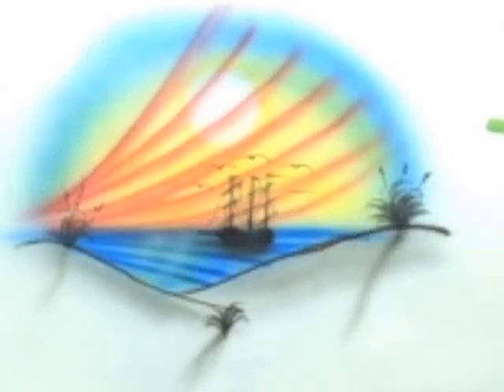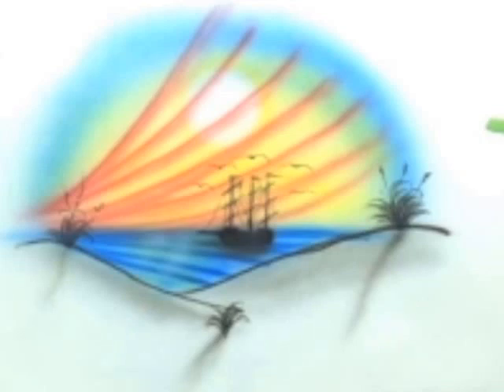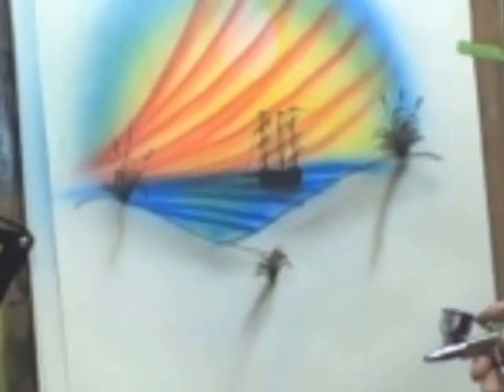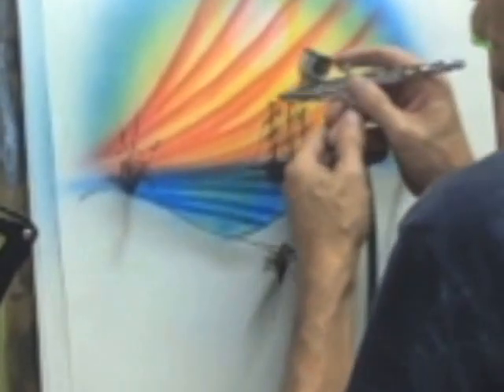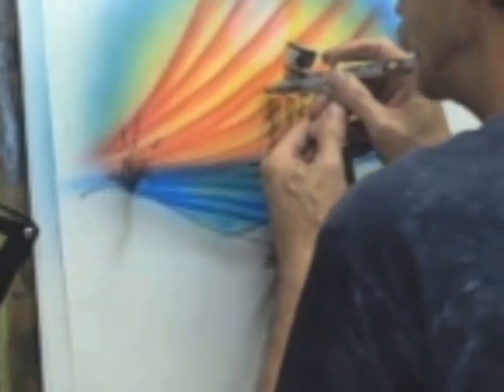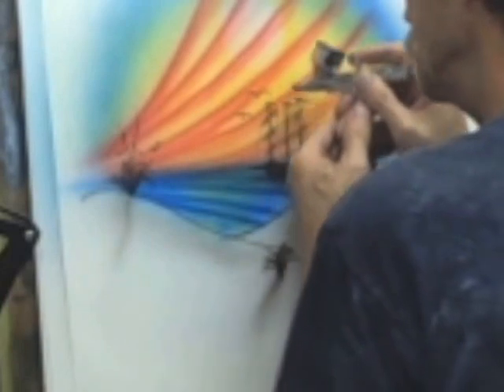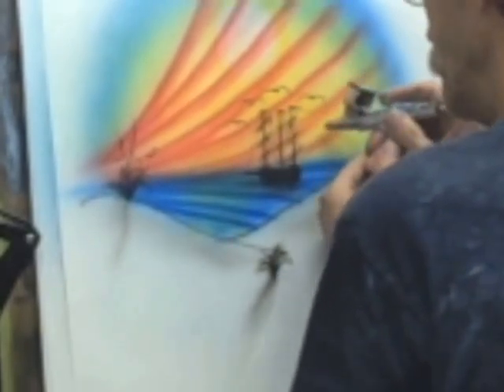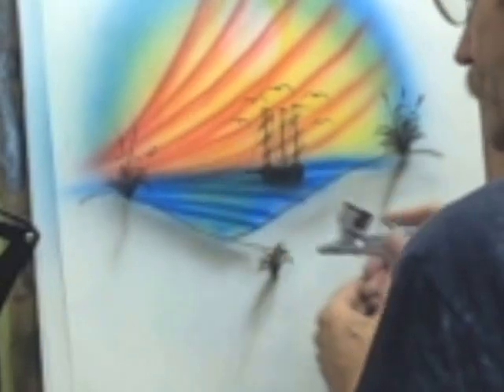How To Airbrush - Airbrush Beginners Tip- Airbrush Practice Painting Ship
Dots, lines, dagger strokes time to put it all together and have a little fun. It this practice painting we will use all we learned in the basic lessons to free hand a ship sitting out in the bay.

 I'm sure you can do a better job on this than I did so have fun with it.

If you have any questions please post them in comments below and I will do my best to answer them.